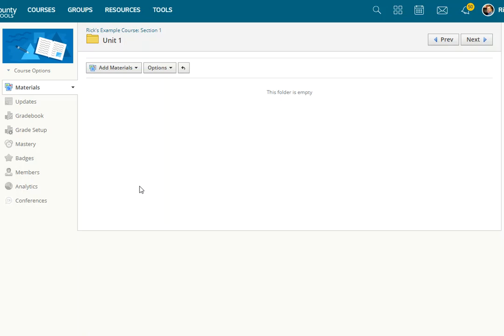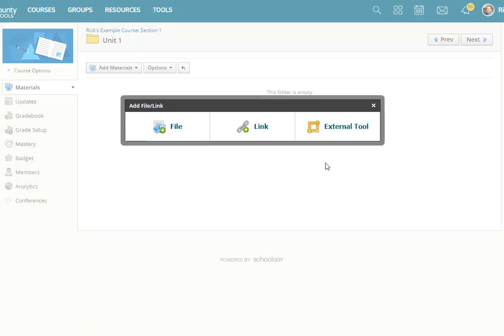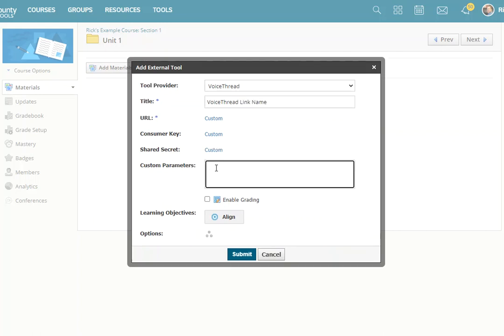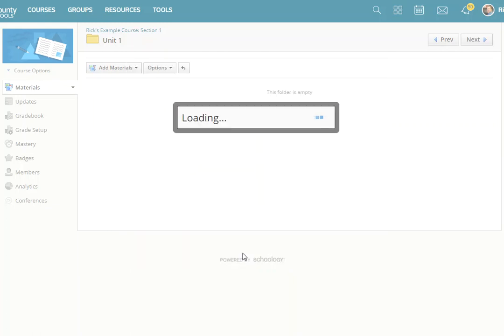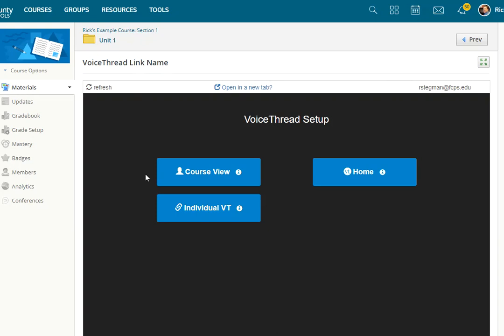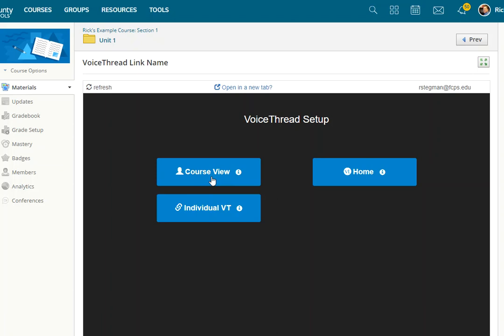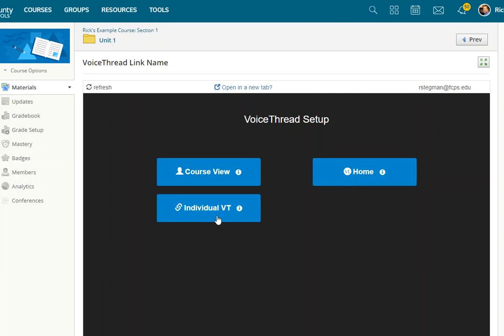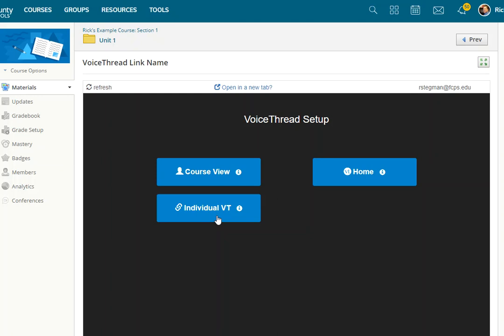Schoology - Set Up a VoiceThread Link In Schoology